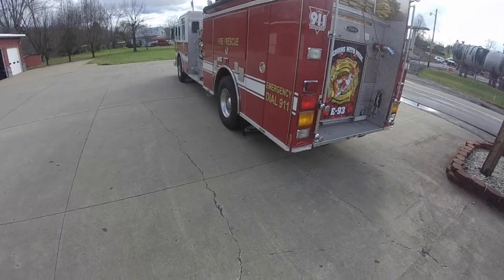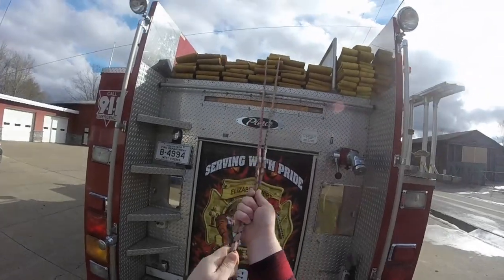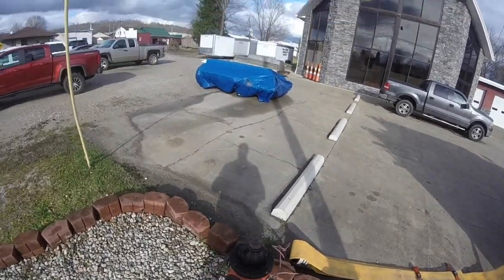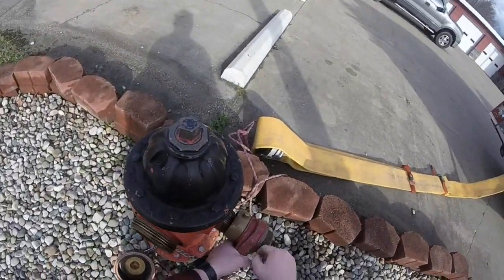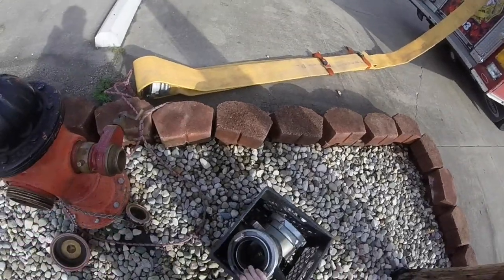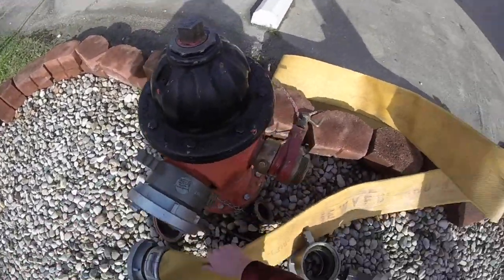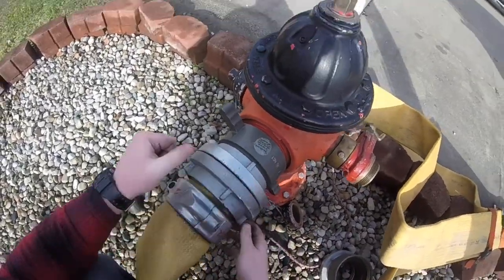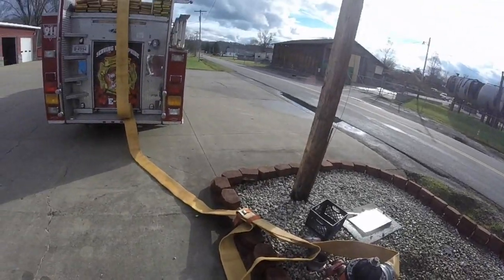How to Catch a Fire Hydrant